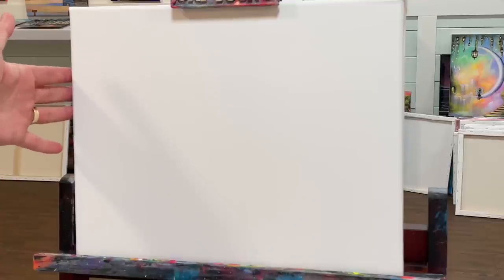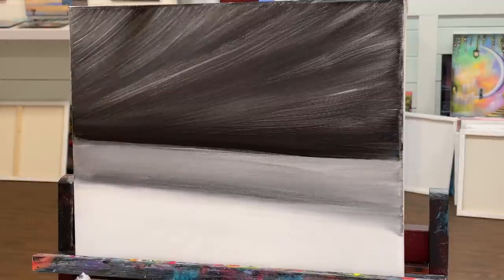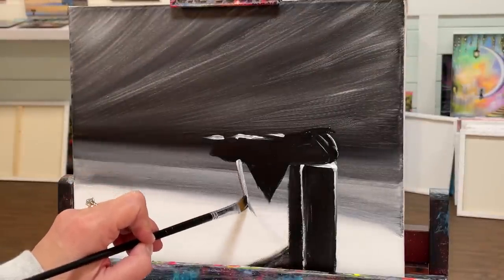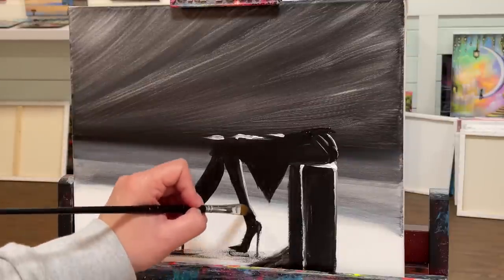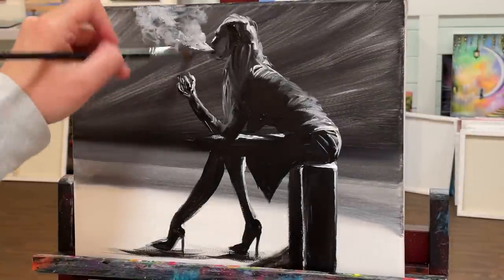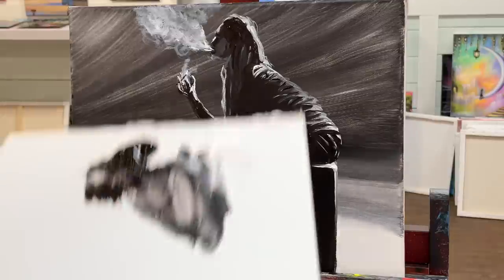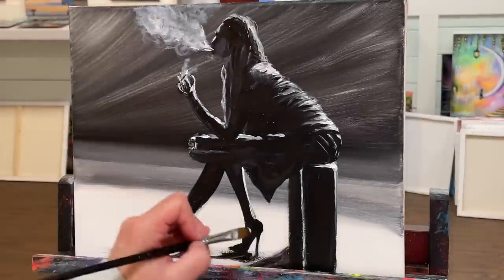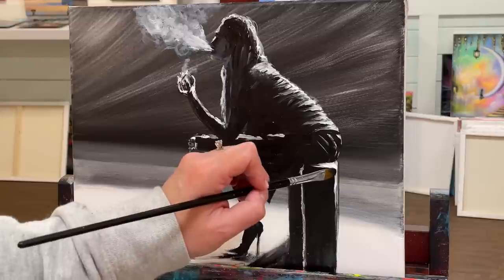How To Paint “WAITING” Step By Step Painting Tutorial | ACRYLIC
This is a step by step painting tutorial in real time, using acrylic paint.  Have fun painting along or watching this video!

Colours:
Titanium white
Mars Black

11x14” stretched and double primed canvas